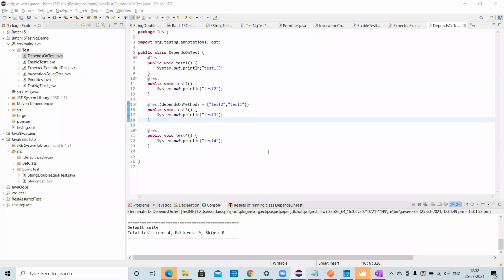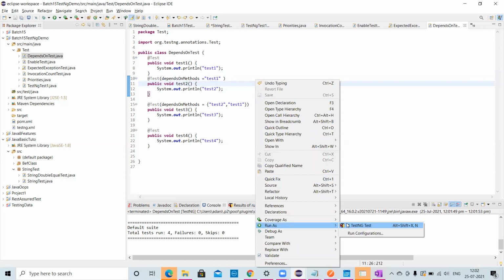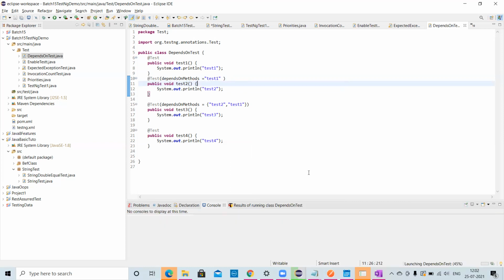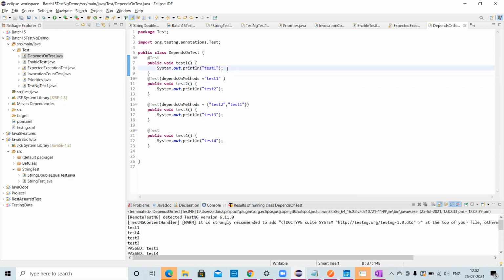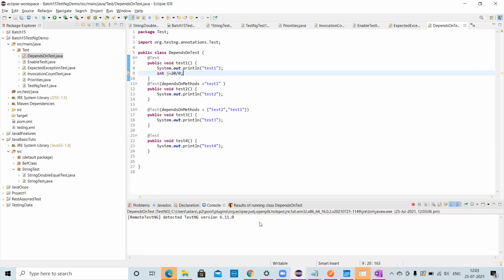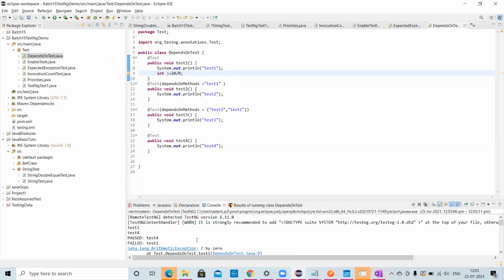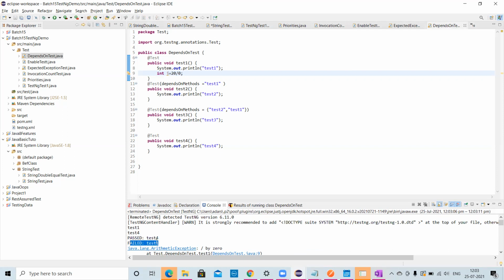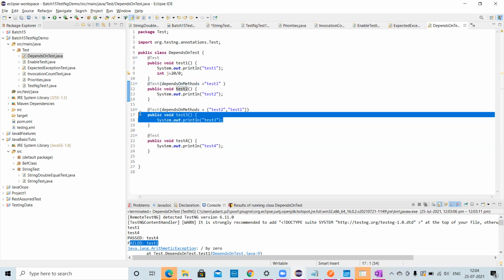DependsOnMethods in TestNG |How to use DependsOnMethods in testNG #5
@Test(dependsOnMethods="other method name")
@Test(dependsOnMethods= {"method1","method2"})